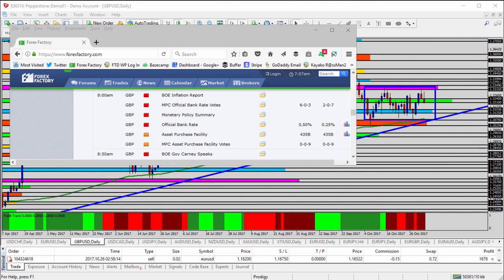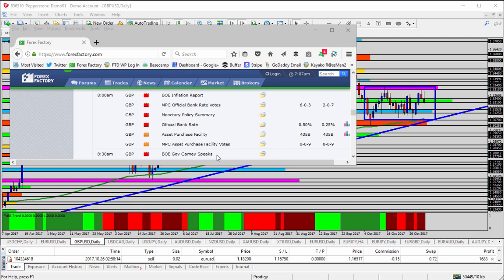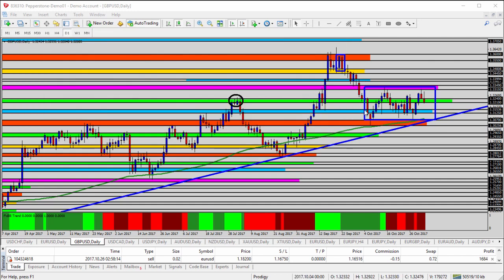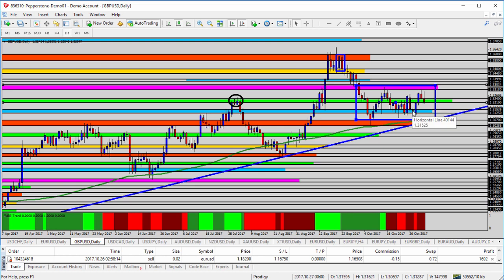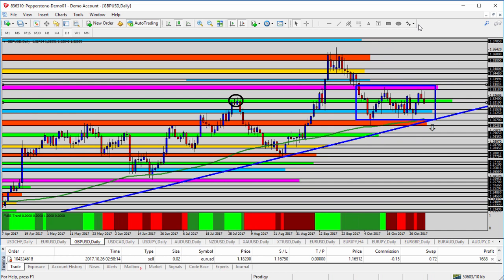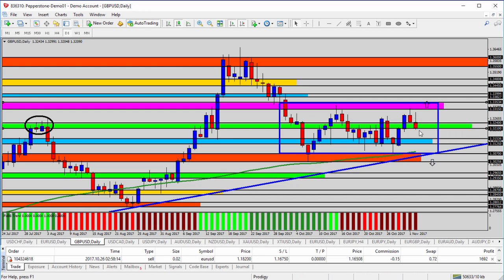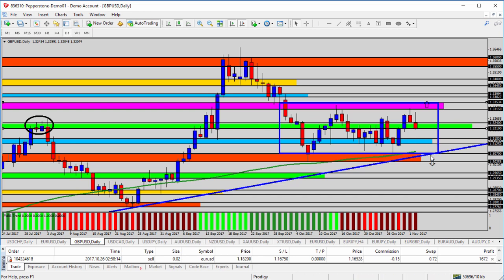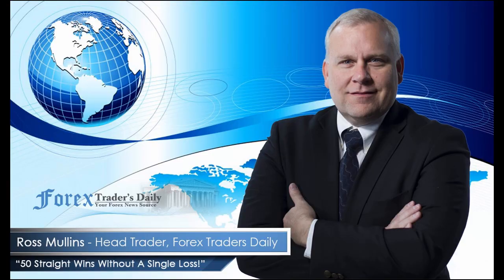Forex Update: Waiting on the News Before Trading the GBPUSD